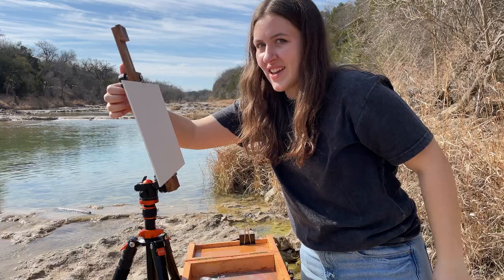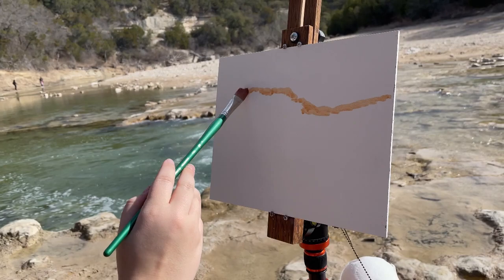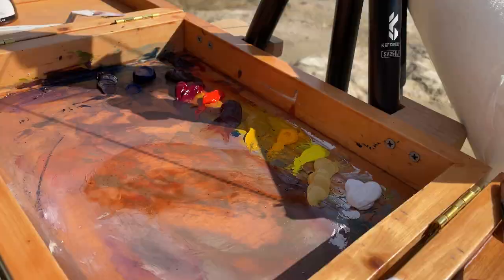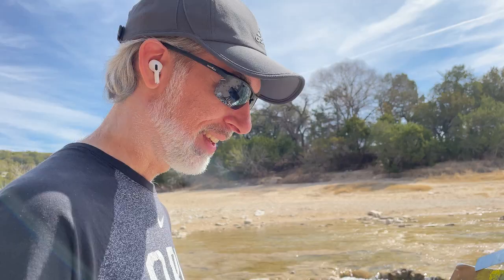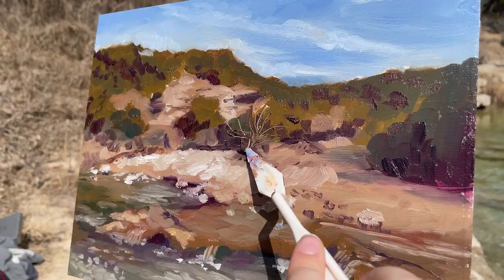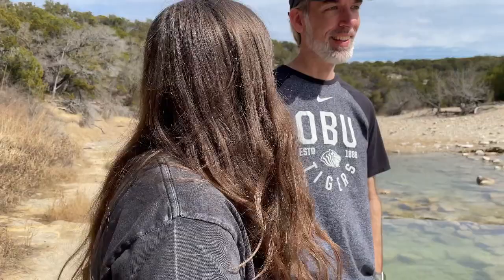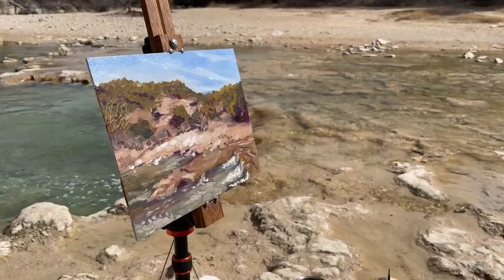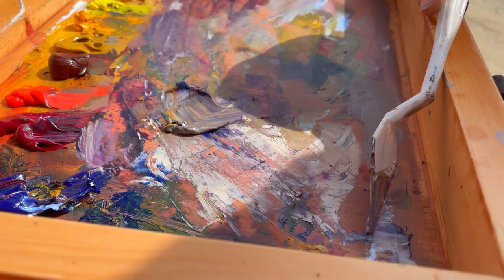Painting en Plein Air: Episode 10 - Glen Rose, TX - Dinosaur Valley State Park ✨Paluxy River✨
I painted moving water and clouds with oil paint en plein air!

In this episode, I painted in Glen Rose, Texas. My family drove down together to enjoy the beautiful day. In the beginning, we attempted to hike to a plein air location and ended up painting by the river! I painted with oil paints, focusing on creatively capturing the colors of this scene! This one was challenging due to the detailed nature but I was SO ready for the challenge! It was really fun to try something that pushed me out of my comfort zone!

I’m very new to this Plein air painting method. BUT! My motto is to focus on the journey and not the destination. Sooooo, maybe you could join me! Get out there and be creative! Try the new scary thing. Trust me; it’s not as scary as it seems. Plus, you might even find yourself enjoying it. ;)

♥ MY SUPPLIES ♥
- Winsor and Newton Oil Paints
- Winsor and Newton Liquin
- Panel Holder (my dad made mine, but this is the concept)
- Royal & Langnickel brush set
- 8x10 Hardboard Panel (my dad also cut my board out of a sheet of hardboard, but this is the idea)
- Plein Air Palette Box (my grandpa made mine, but here’s one like it)

Thank you, Betsy, for the help with editing and recording this video!
Thank you, Andy, for letting me use your music! :)